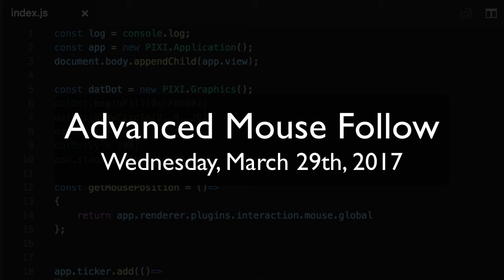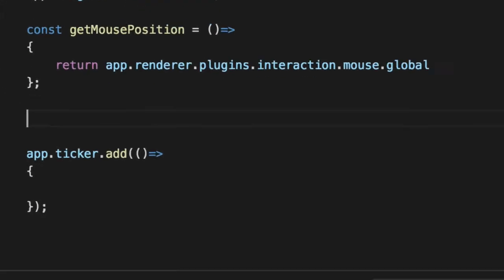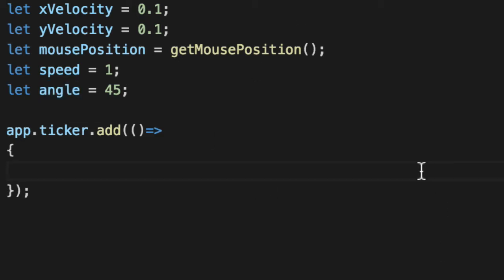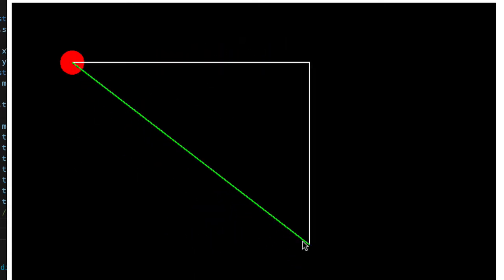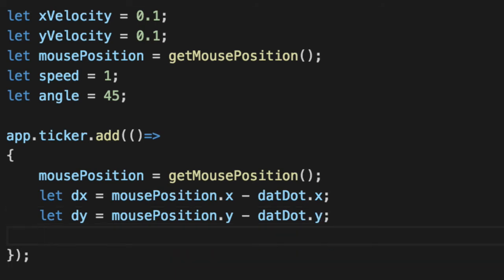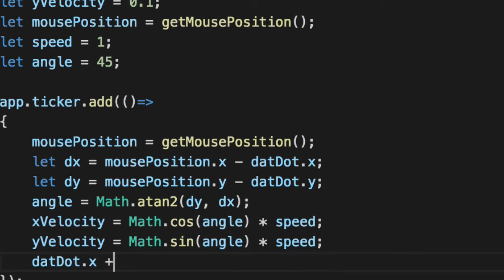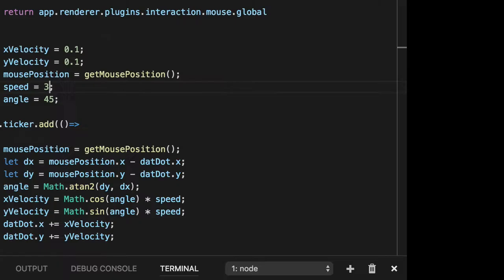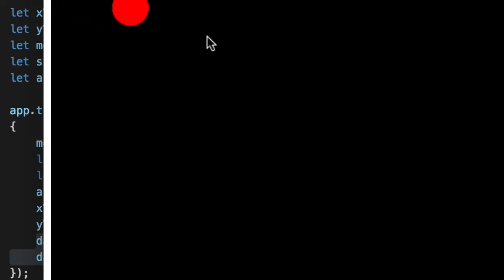Advanced Mouse Follow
We use trigonometry to make the dot follow the mouse at a constant speed. This makes it appear more life like.